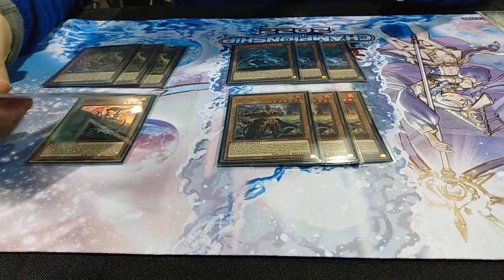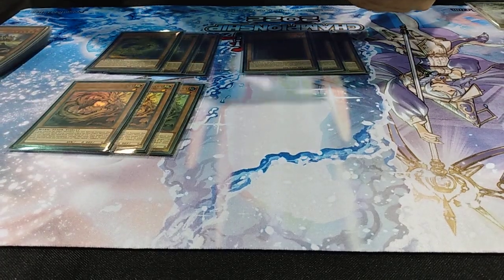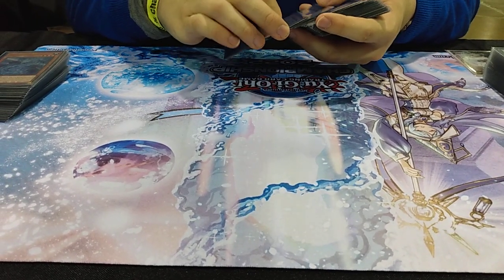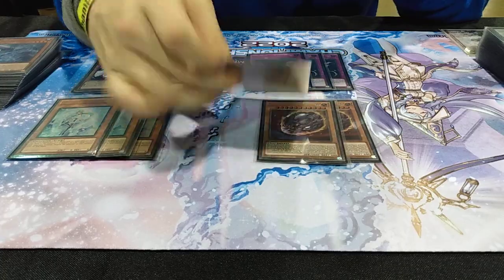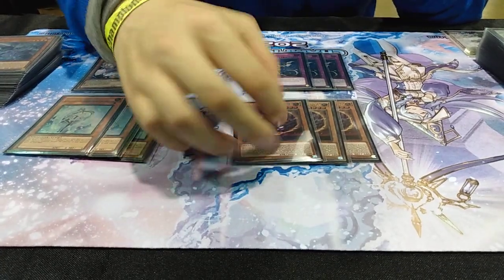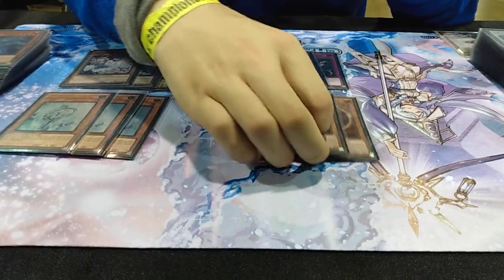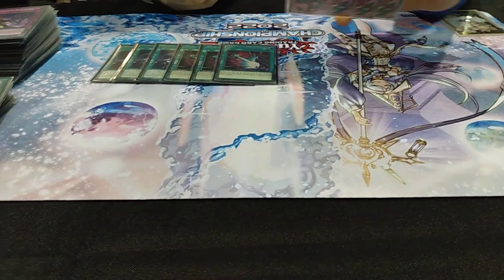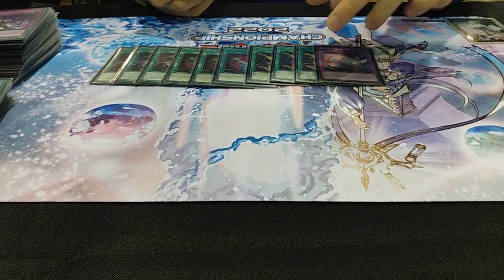Yugioh North America Championship Top 32 Deck Profile: Tenyi Swordsoul With James Markowitz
Alright im back with a deck profile from the Rosemont,IL Championship with my buddy James markowitz who ended up making it to top 32! i have a few more deck profiles coming up so stay tuned and make sure to subscribe and hit the bell so u know when i upload!